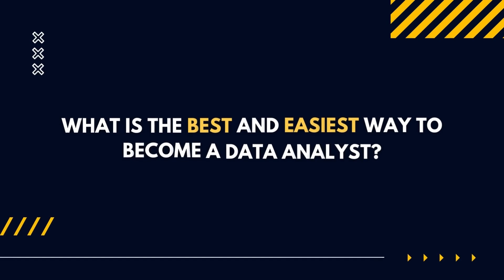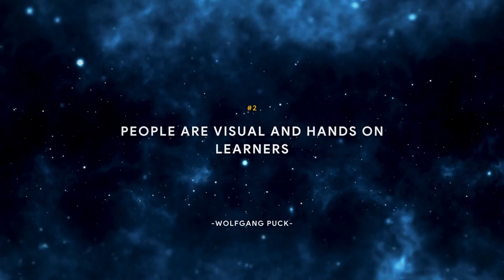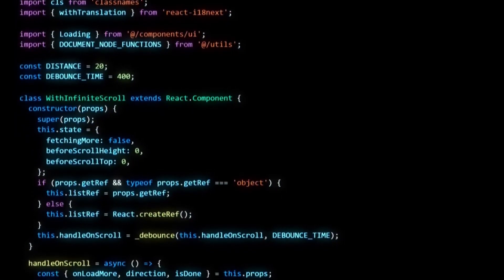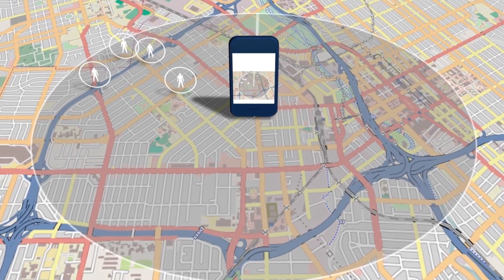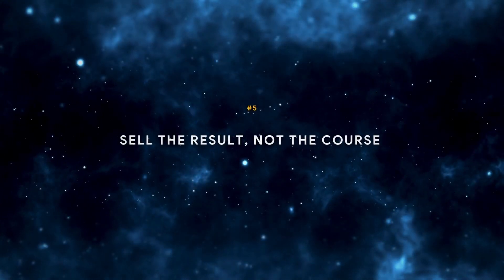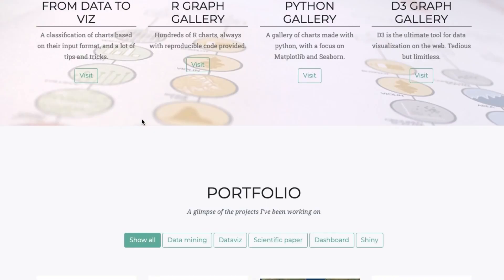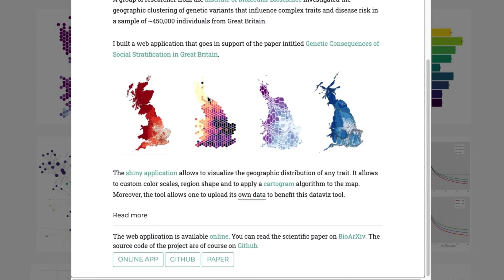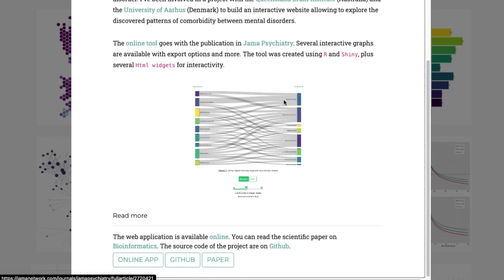I Became a Data Analyst with ZERO Experience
Even with no prior experience, there are ways to make your life easier while on your way to become a  Data Analyst.

🤌 SO WHAT
In this video, I will tell you how I became a data analyst with ZERO experience and, more importantly, how you can do it too!!

🔎 CONTENT
0:00 Intro
3:06 Begin with the End in Mind
4:00 People are Visual and Hands-on Learners
4:44 Determine what Your Customer needs and Work Backwards
5:33 Kill Two Birds with One Stone
6:35 Sell the Result not the Course

🎶 SOUND
Music from Uppbeat (free for Creators!):